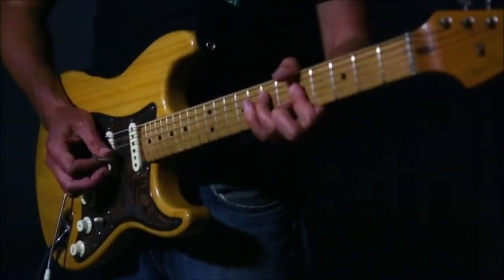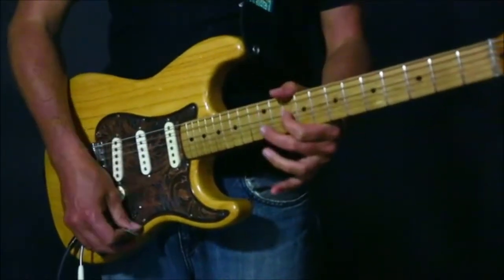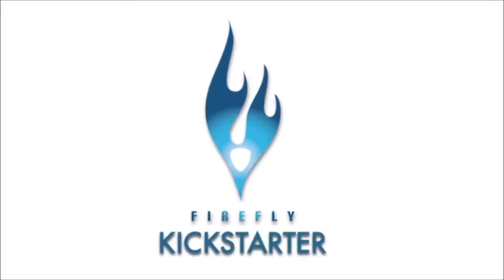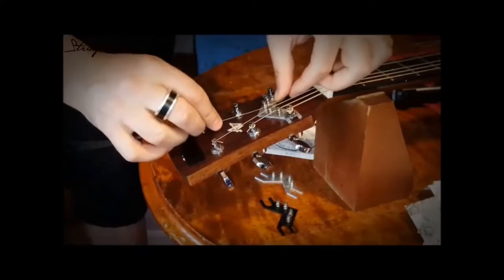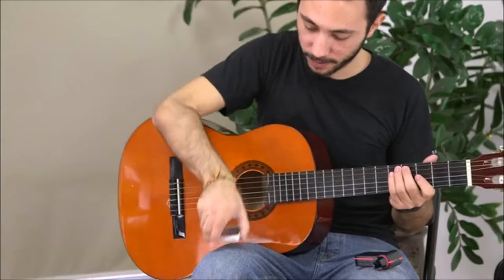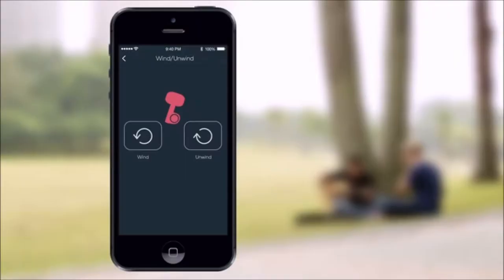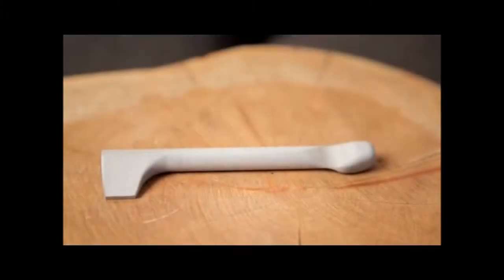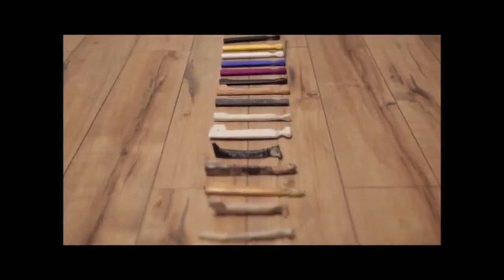AWESOME TECH FOR GUITARISTS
4: Guitar Triller
GuitarTriller.com